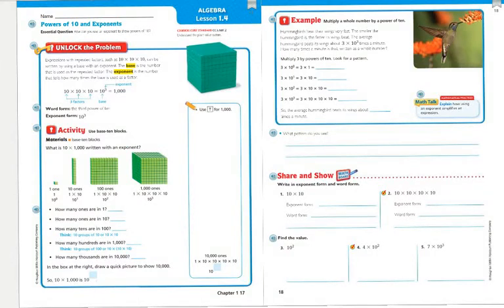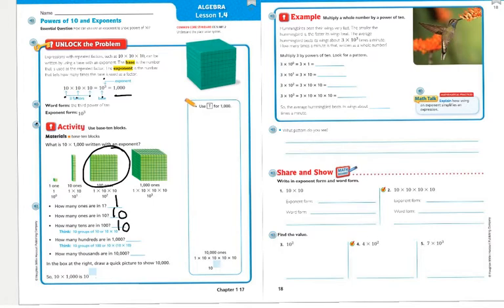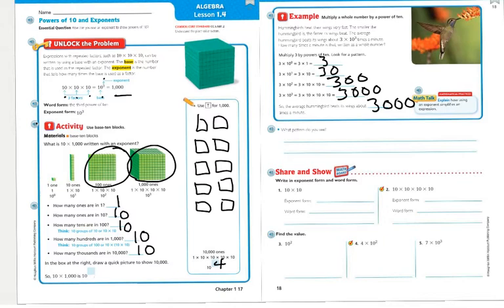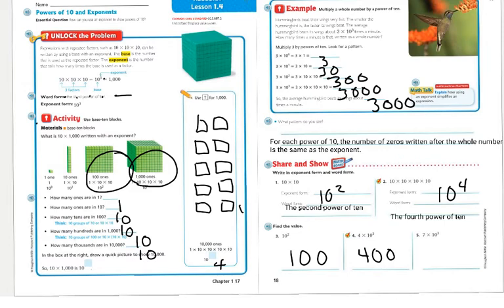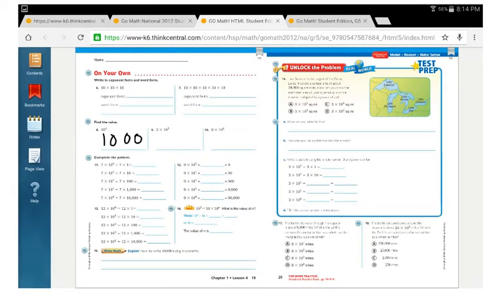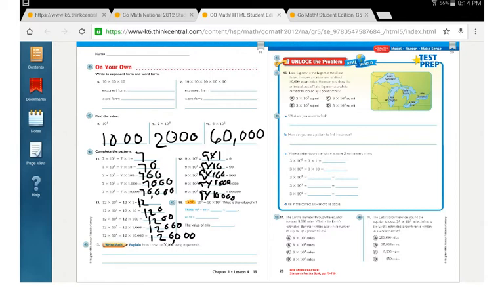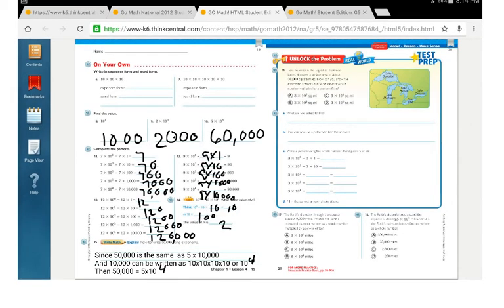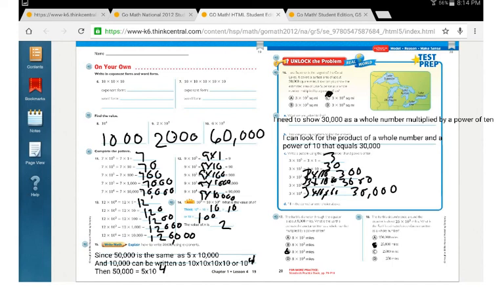5th Grade Go Math 1.4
Class workbook 1.4